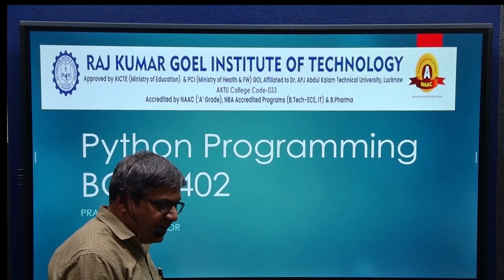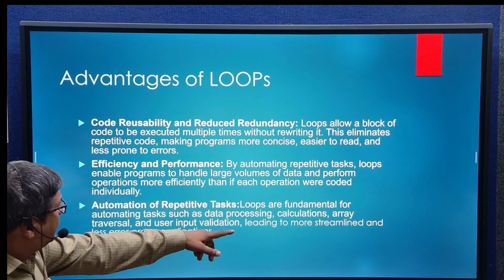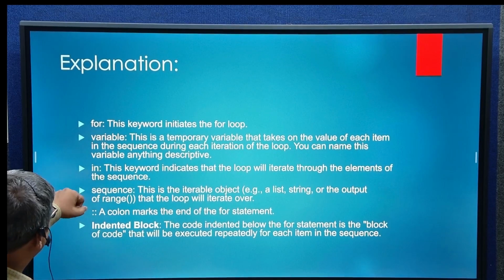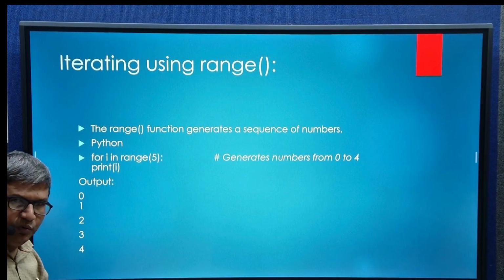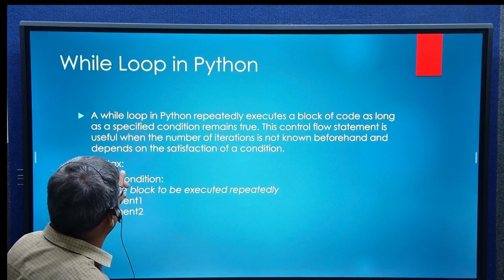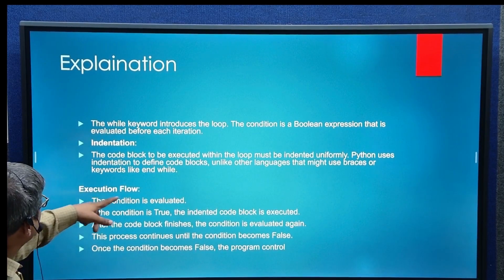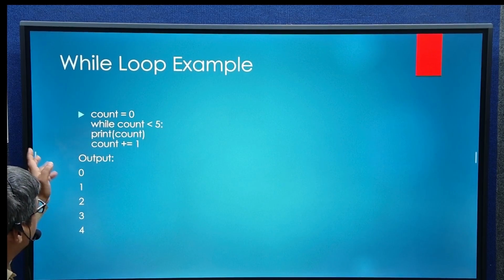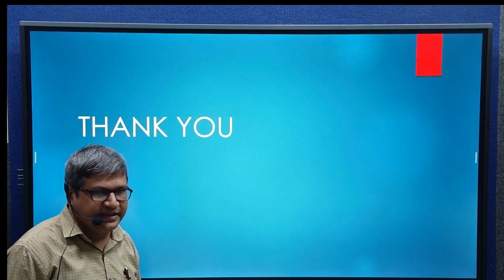Loops in Python By Mr. Prakash Joshi